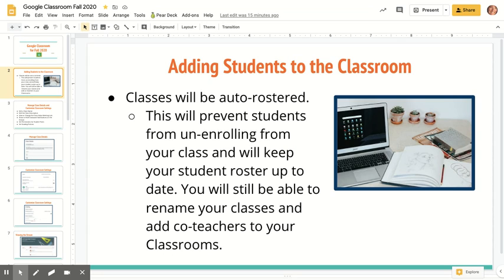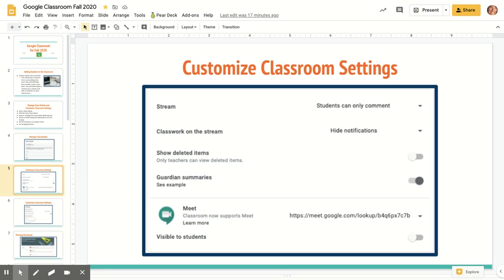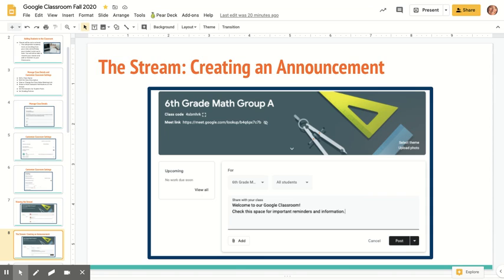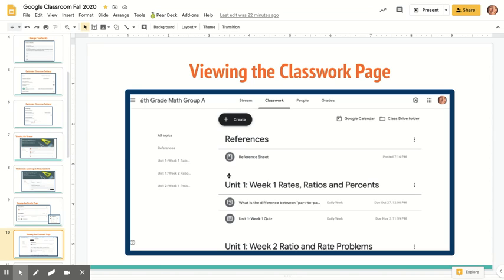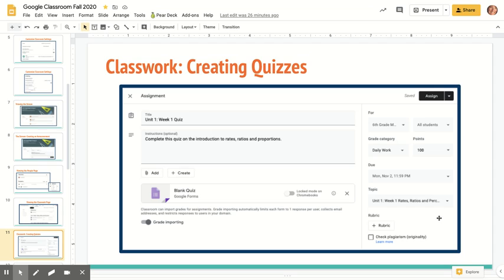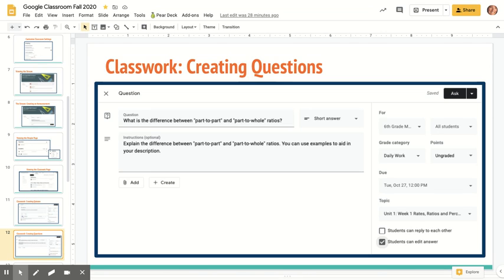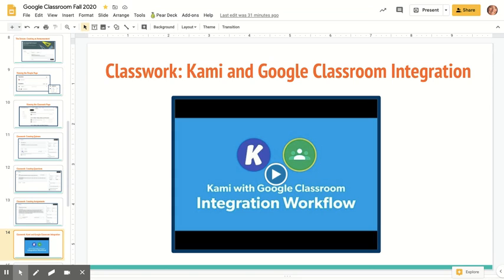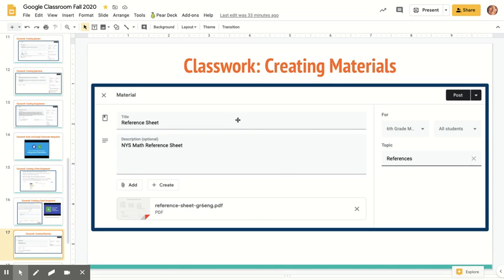Google Classroom Fall 2020 - Google Slides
A general overview of Google Classroom for LCSD teaching staff for Fall 2020.